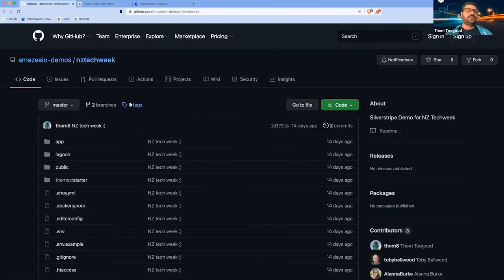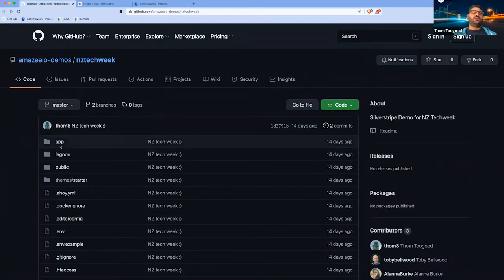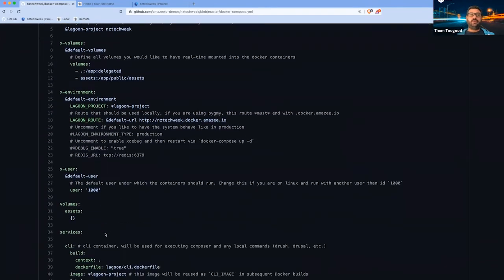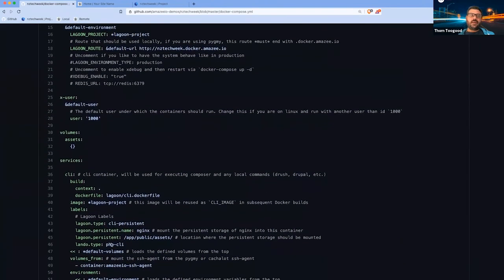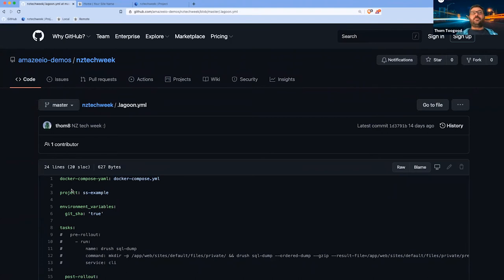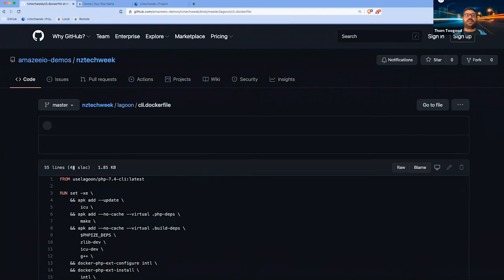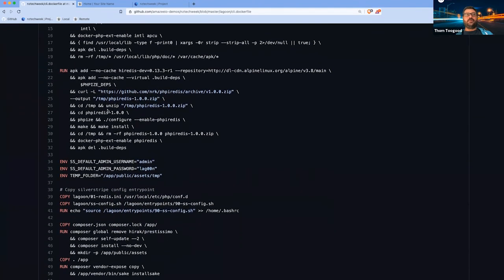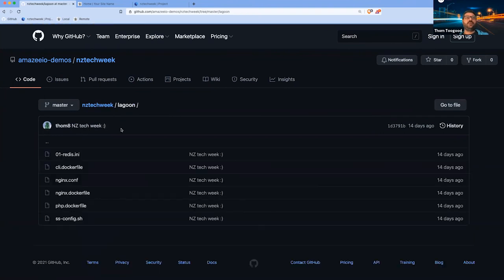Silverstripe from local to live on Lagoon | Techweek21 Talk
See the first and only open source container hosting solution in action!

Join Thom Toogood, Head of Services for amazee.io, for a hands-on demo of developing a Silverstripe project on Lagoon.

Lagoon’s open source and cloud-native components are tailored to accelerating and streamlining application development and delivery, allowing development teams to deploy their applications into Kubernetes without the steep learning curve.